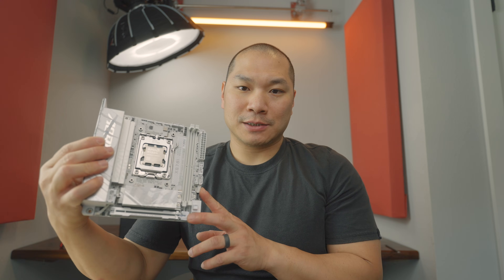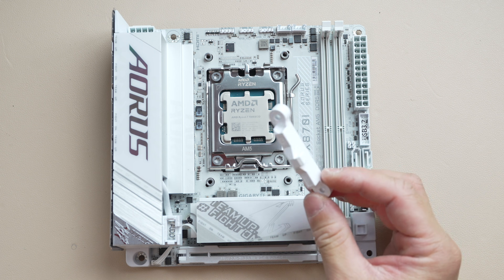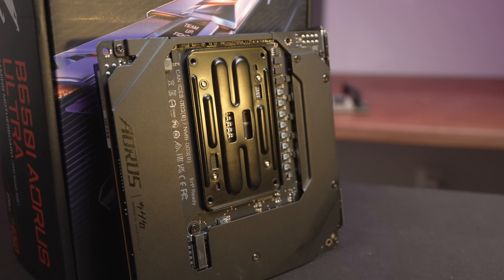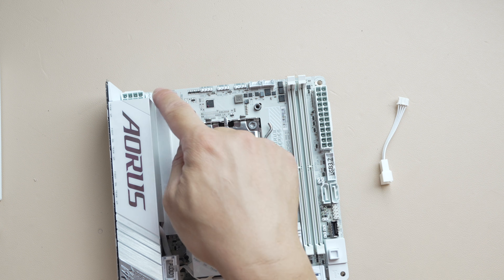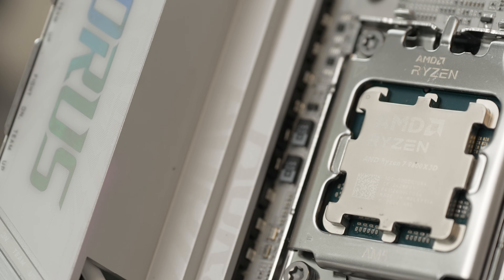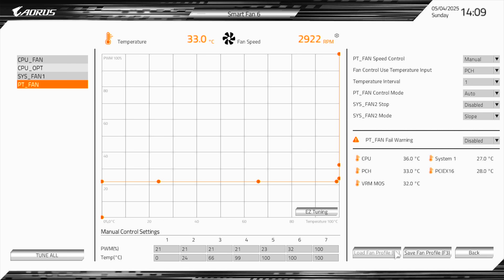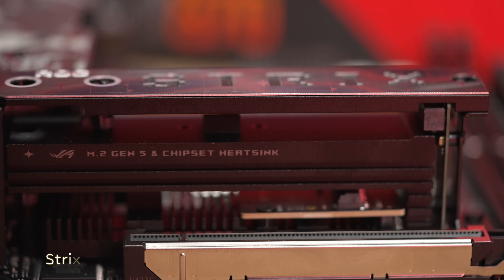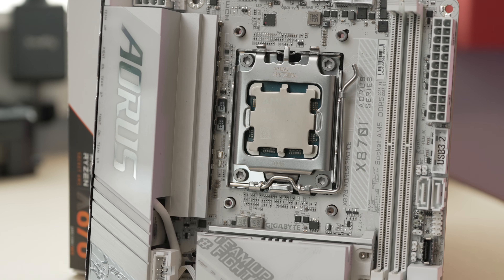Gigabyte X870I Aorus PRO ICE - Nearly perfect mini ITX motherboard for AM5 builds!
Gigabyte's X870I Aorus Pro is a white mini ITX motherboard and delivers solid performance, good connectivity, and user centric features at a decent price point. Here's a full review of this board.

Test System
NCase M2
Best Gaming CPU
Cooler I used
also comes in white
gen5 drive

0:00 Intro
0:56 Board and chipset features
2:50 Board Cooling
4:05 Layout, IO and connectivity
7:24 Power delivery
7:59 Performance testing
10:30 Mini fan sound sample
11:23 Comparison to similar AM5 boards
13:36 Summary